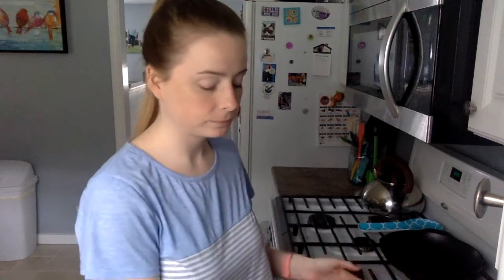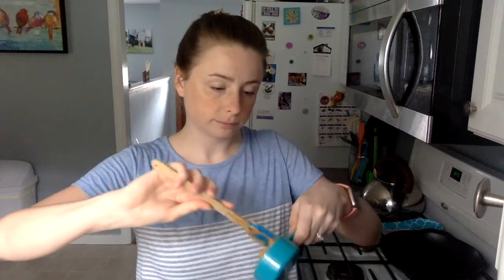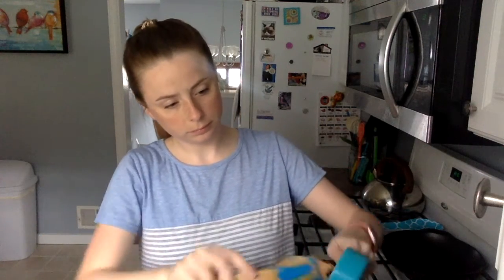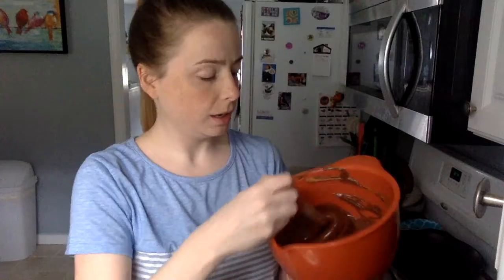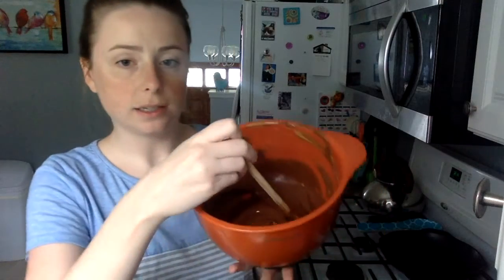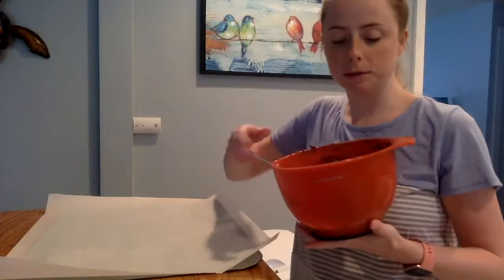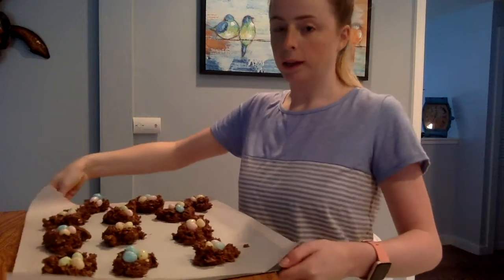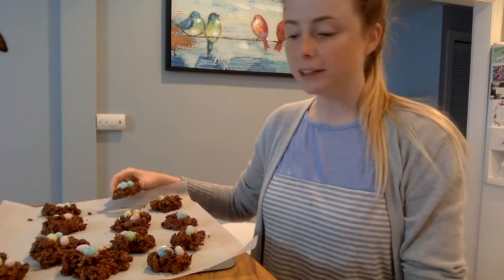Birds Nest Cookies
Our 1st GCS Cooking demo!